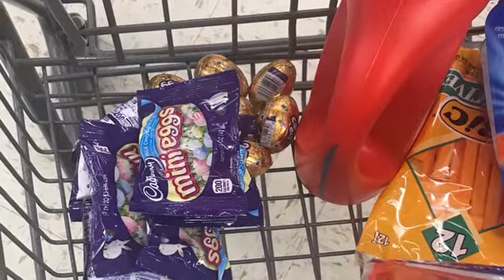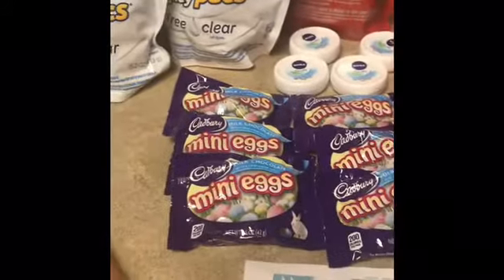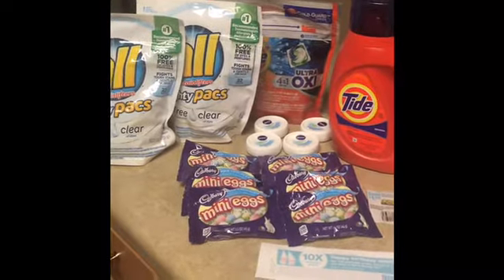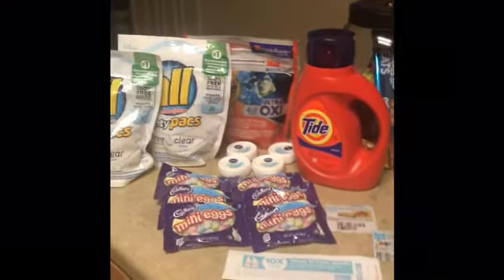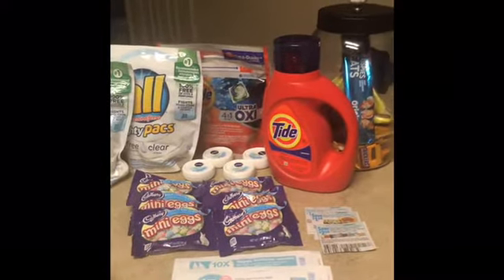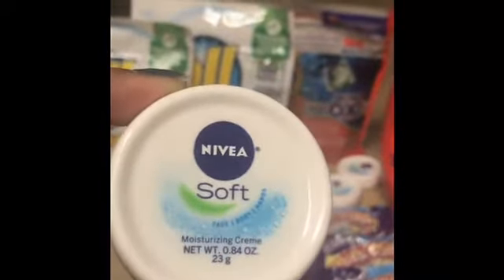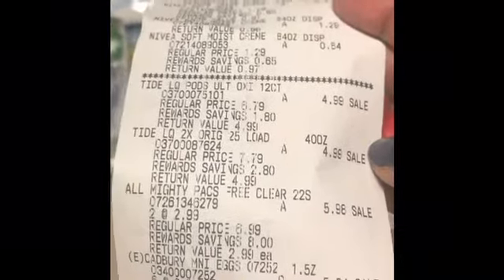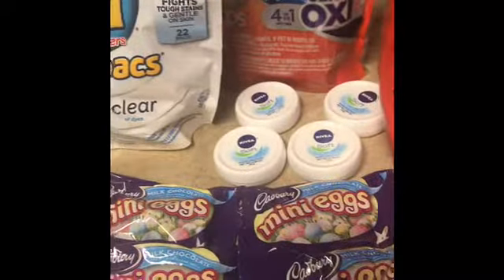How To Earn Points To Get Bonus Points At Walgreens!! Hey Guys 🏃🏾‍♀️ Wink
W2KHQ